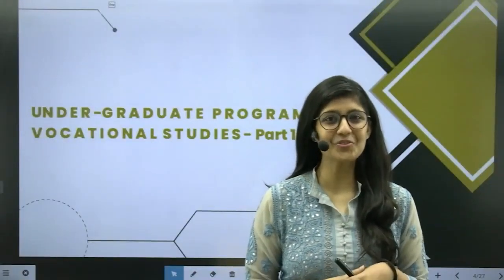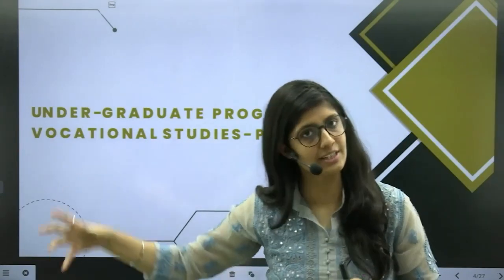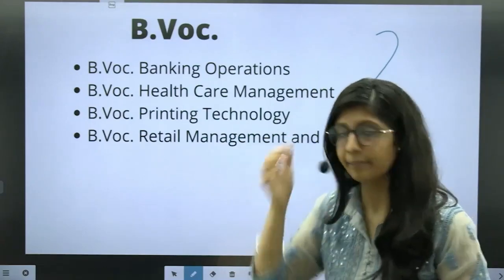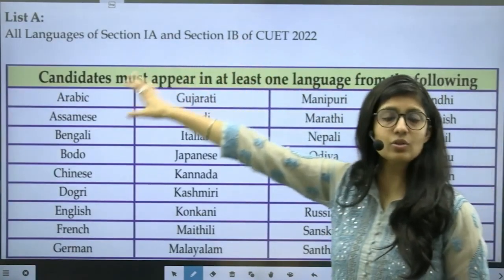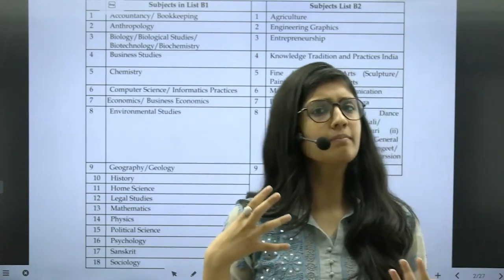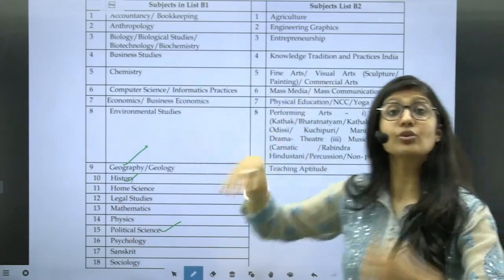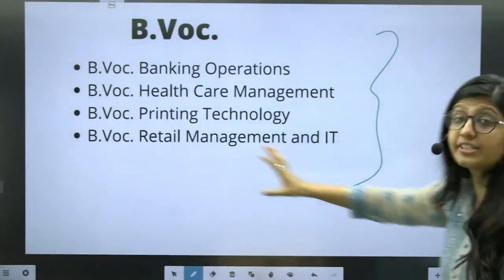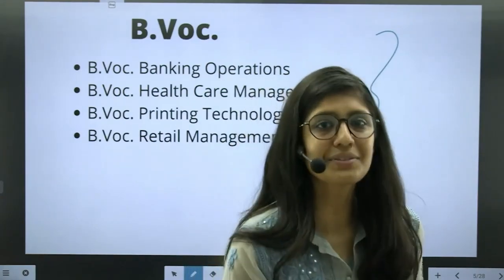Vocational studies part 1 | University of Delhi | Ishwa Arora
All entrance exams preparations under one course-

For Only Domain Subjects-

For Only General Test-

For only English-

Economics Domain-

Accounts Domain-

Business Studies Domain-